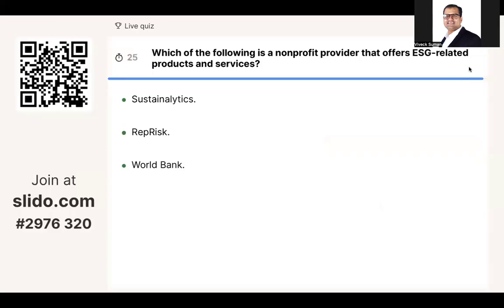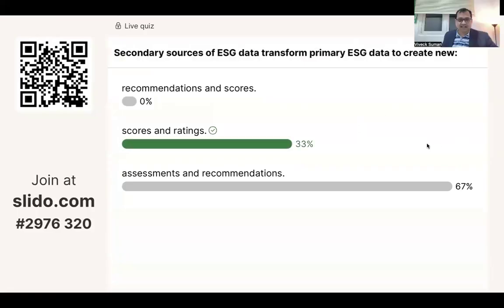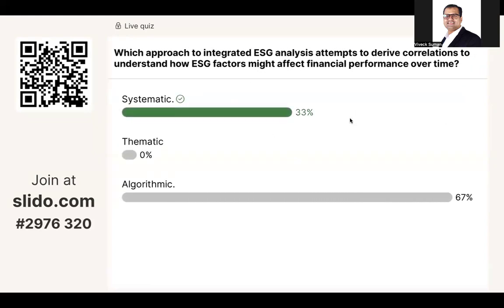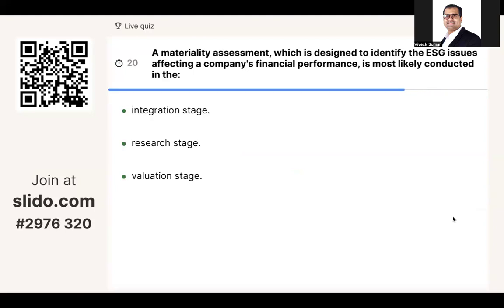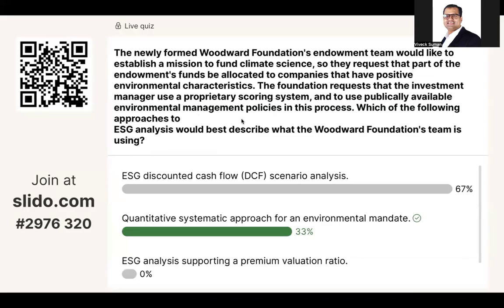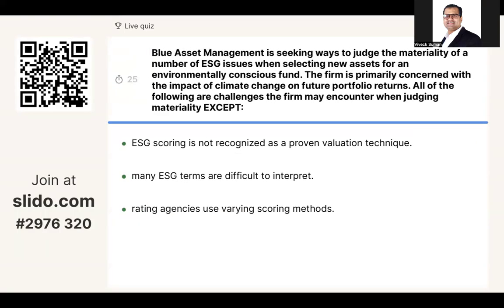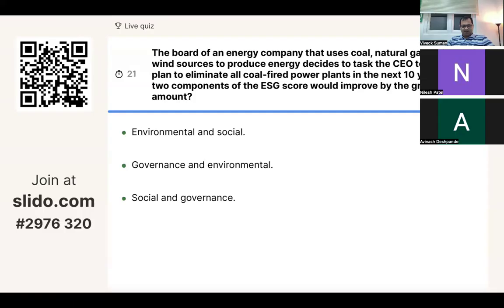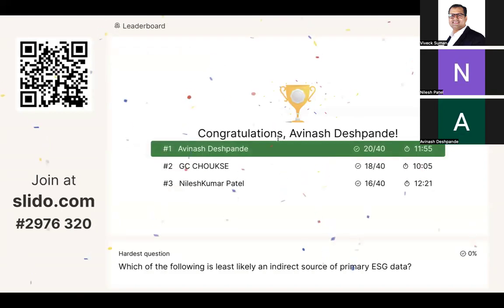Chapter 7 - ESG Analysis, Valuation - Q&A - CFA ESG 2024